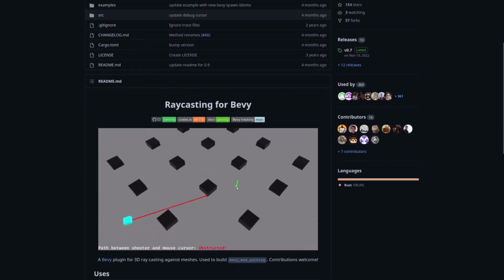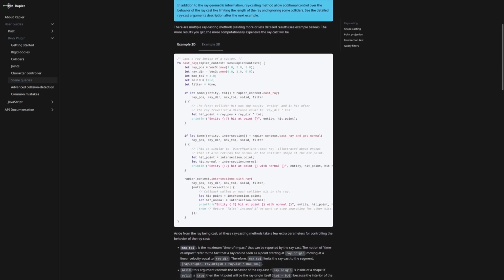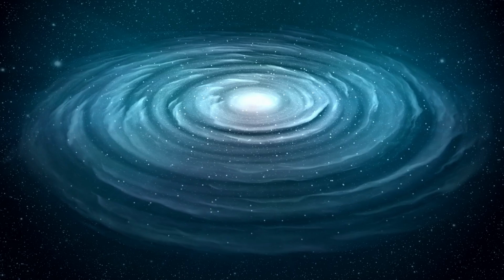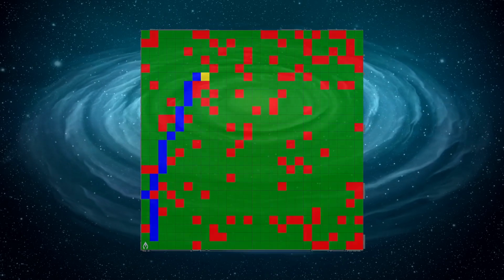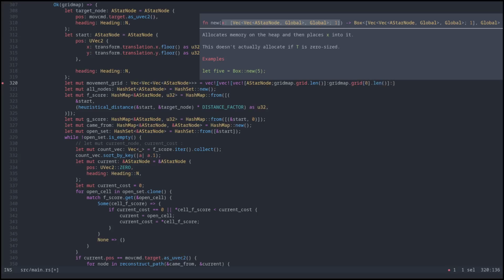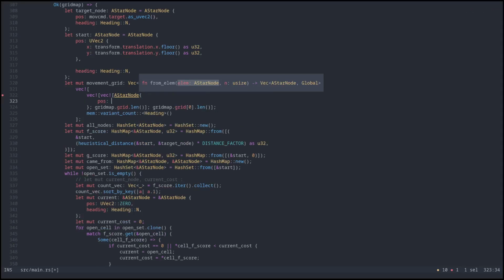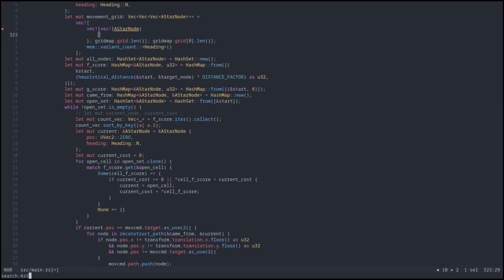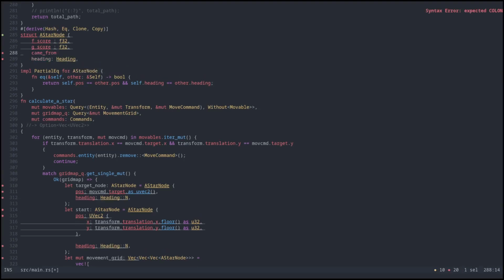Project Orthros: Devlog 01 Getting things moving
Thanks to @Sebastian Lague for allowing me to use clips from his A* explainer Video: